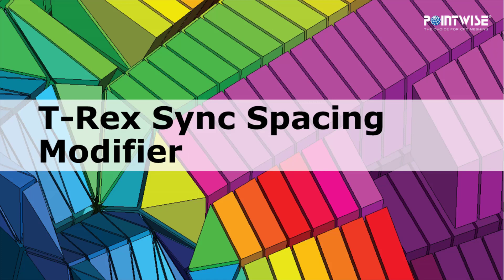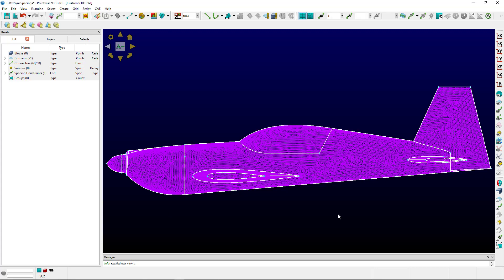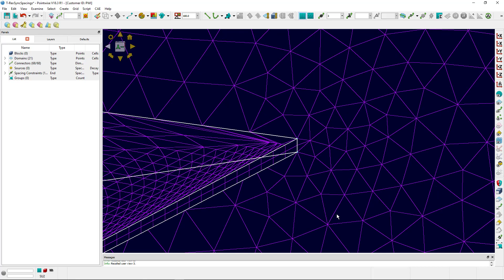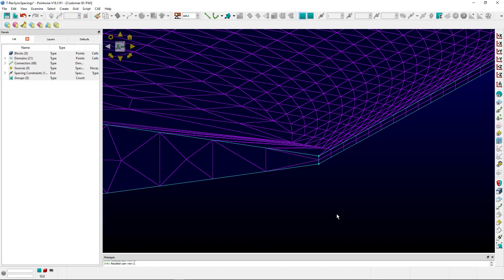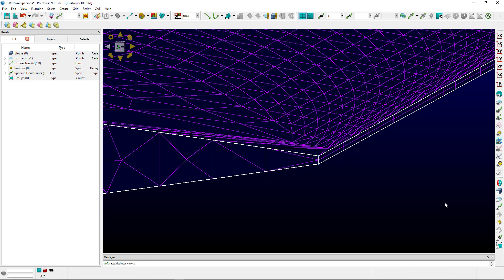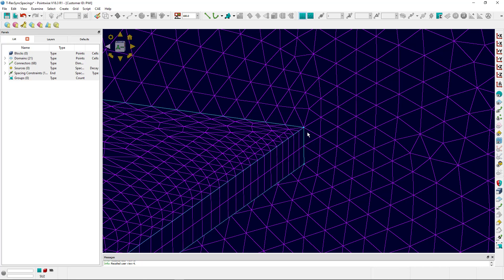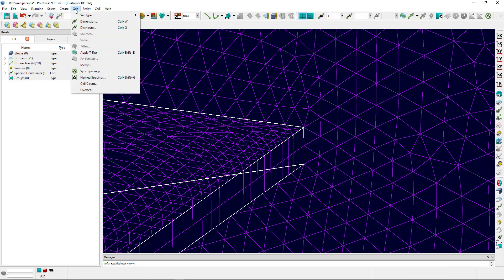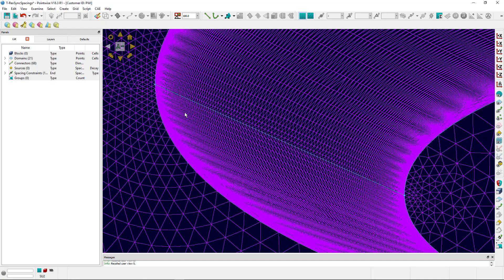T-Rex Sync Spacings Modifier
In this video, we demonstrate the new T-Rex option modifier for the sync spacings functionality. This feature synchronizes connector spacing to the 2D T-Rex initial spacing value on surfaces utilizing T-Rex – very useful in tandem with the Angle boundary condition.